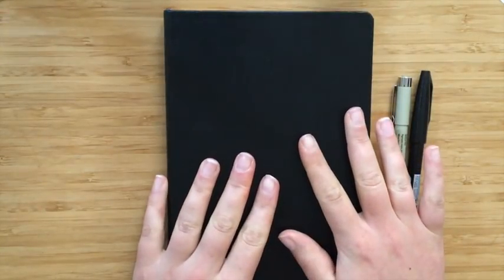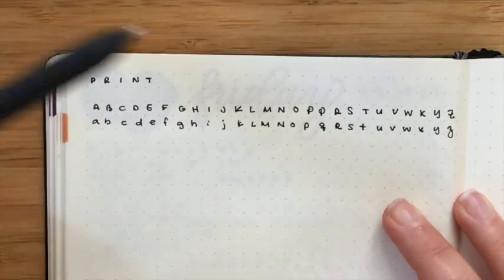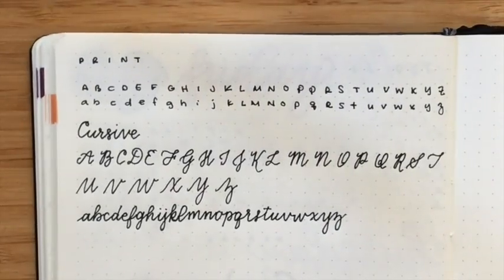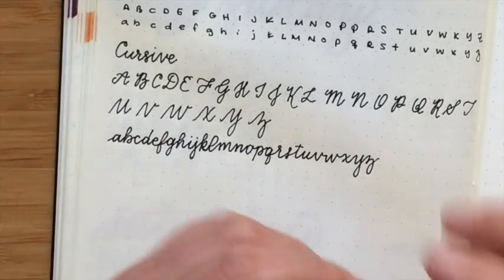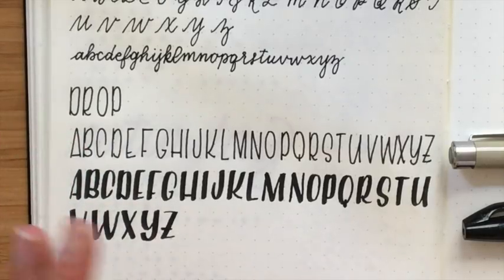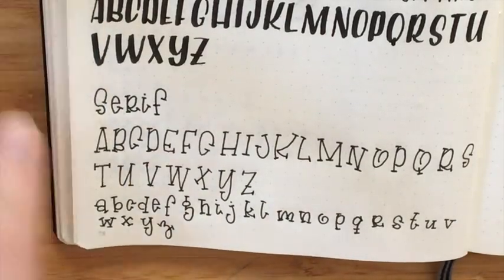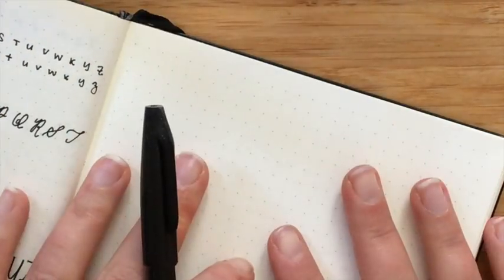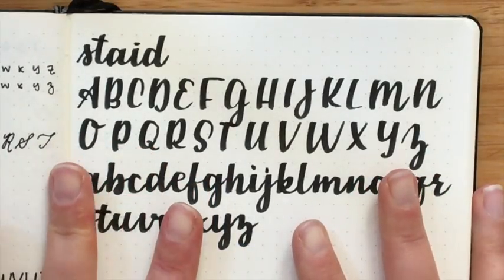Letter Like a Lefty | Episode 4 | Styles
For the 4th episode of Letter Like a Lefty, I thought I’d show you my favorite styles for printing, cursive, headers, and brush lettering!

SUPPLIES USED*
(not exhaustive…)

Leuchtturm 1917, A5 dot grid

Inkjoy Gel Pen (0.5)

Pilot G-1 (0.5)
(my other favorite everyday writer)

Microns (05 used)

Black Pentel Sign Pen

Boho Berry
(you can get her cursive templates by joining her email list)

To get a month of HP Instant Ink free